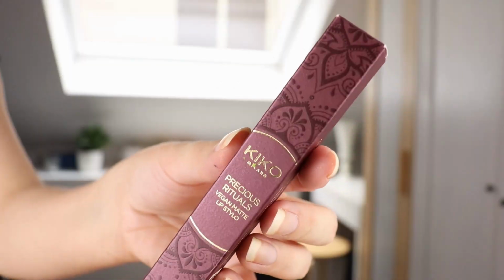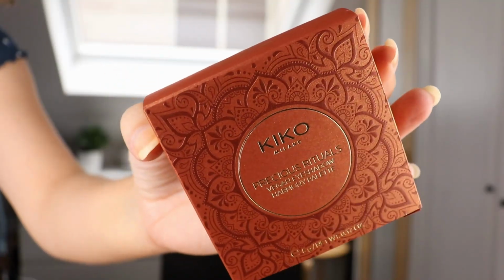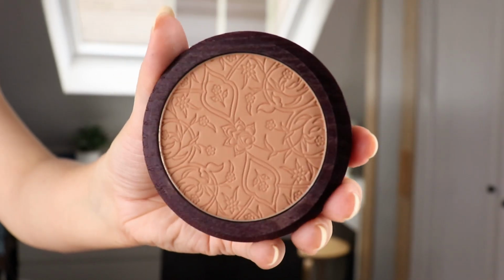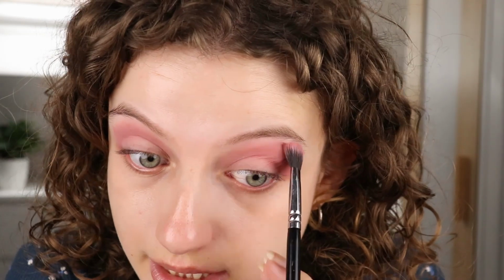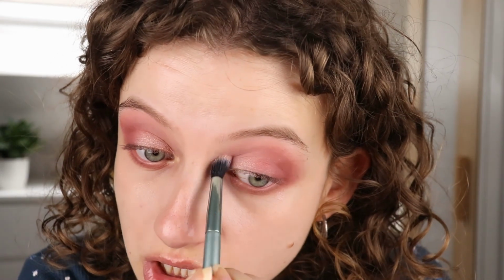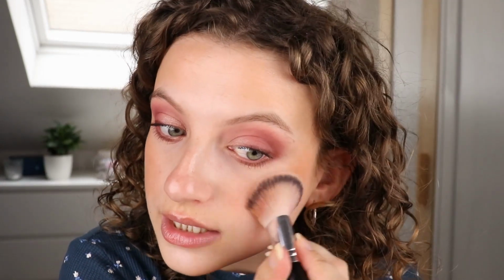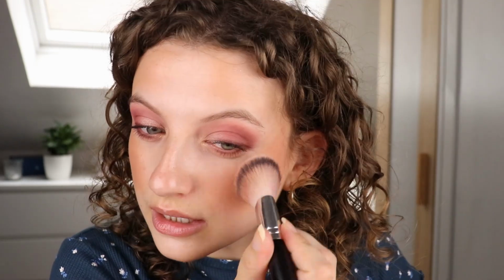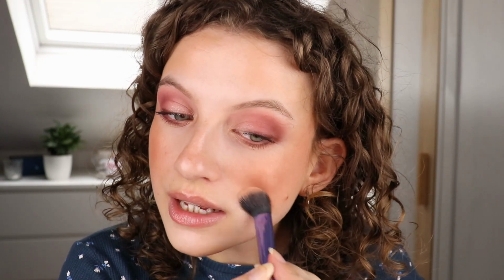Kiko Milano Precious Rituals Limited Edition Collection // Swatches + Look + First Impression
Hi everyone! In today's video I'm testing out the new Kiko Milano Precious Rituals Collection. I swatch everything, do a look and share my first impression thoughts.

Lip Stylo update: it was very comfortable and actually quite long wearing. I haven't had it on for a whole day, but I really like it so far!

Products mentioned:
Kiko Milano Precious Rituals Vegan Matte Lip Stylo 02 Embracing Beige
Precious Rituals Vegan Eyeshadow Harmony Palette 02 Spiritual Pink
Precious Rituals Long Lasting Vegan Highlighter 02 Golden Meditation
Precious Rituals Long Lasting Vegan Bronzer 02 Sienna
Precious Rituals Long Lasting Vegan Blush 03 Copper Infusion

I'm also wearing:
Mac Pro Long Wear Lip Liner Nice 'N Spicy
Nabla Cupid's Arrow #7
Earrings Pandora
Top Pull & Bear

- Mac Pro Long Wear Lip Liner Nice 'N Spciy
- Clinique High Impact Mascara Black/Brown
- Maybelline Brow Filler Light Brown

About me
Age: 25
Skin type: normal/dry, very sensitive
Skin tone: fair/light, neutral/cool (light summer)
Nationality: Dutch
Camera: Canon 800D
Editing software: Davinci Resolve